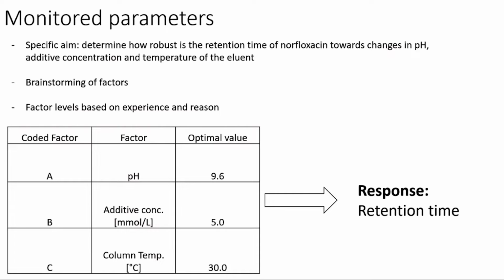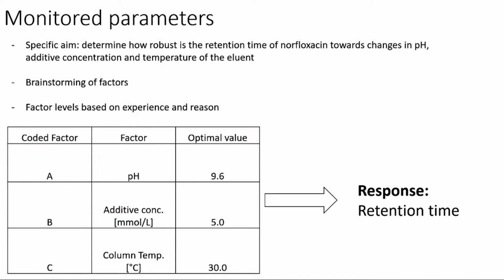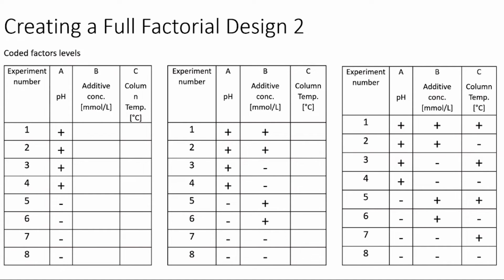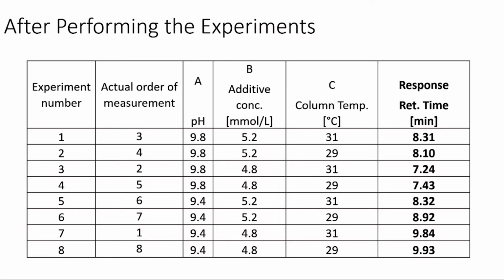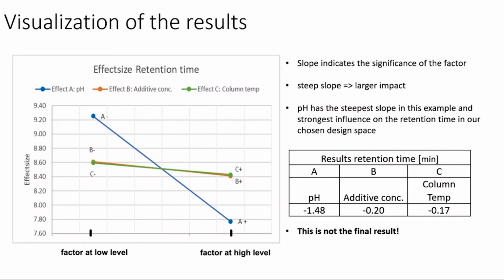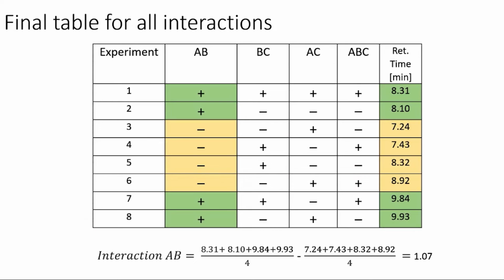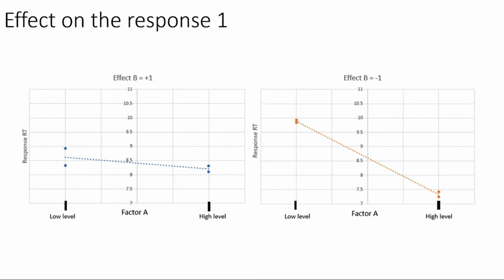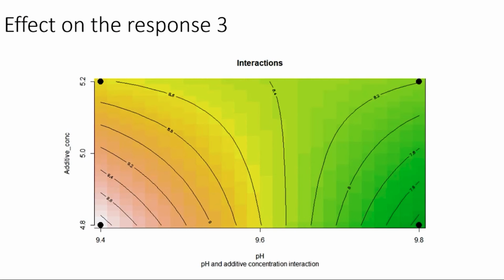Design of Experiment. DoE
This video is from a free MOOC about LC-MS method validation which can be found in the following address